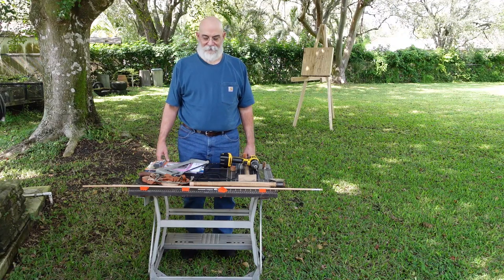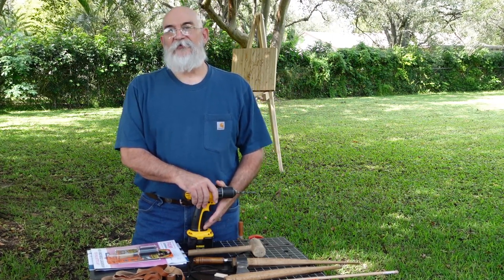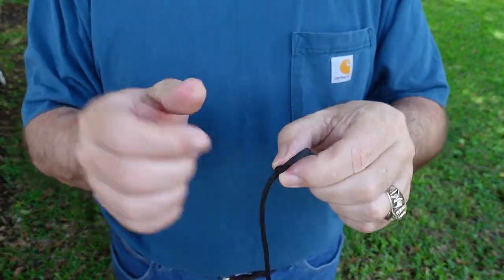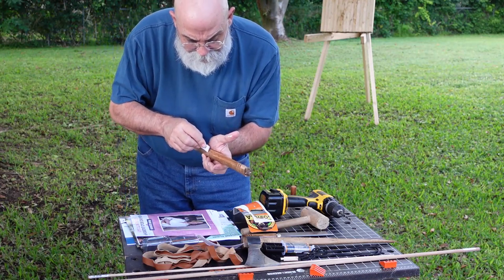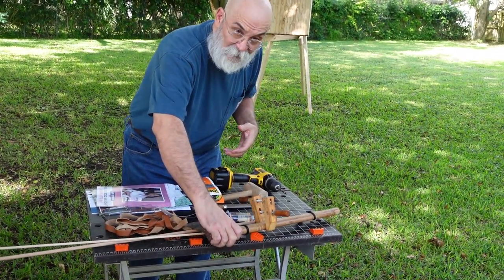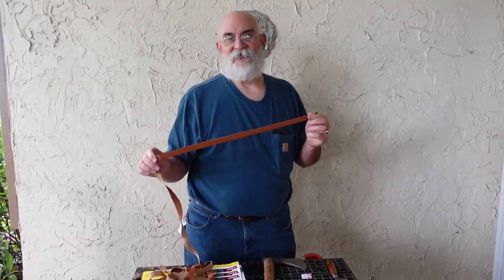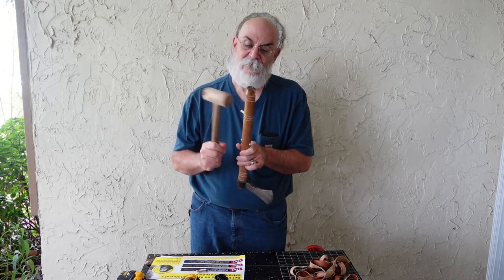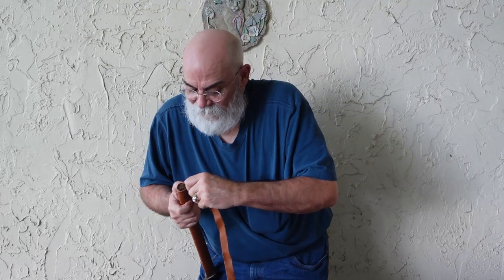How to repair and leather wrap a broken tomahawk handle.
If you break your tomahawk handle you can buy a new one, or you can fix the one you have. We will also show how to leather wrap your handle. From making tools for clamping round handles to fitting copper butt caps, and we'll give you some helpful tips on how to get the job done.